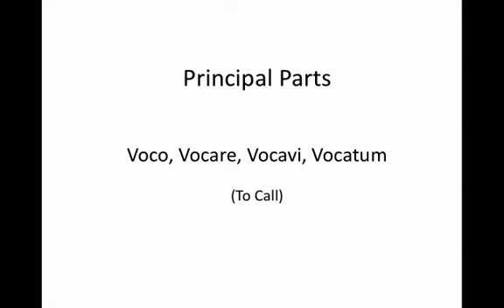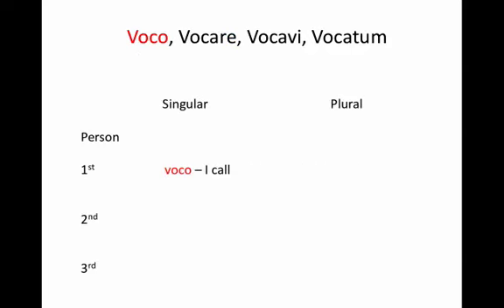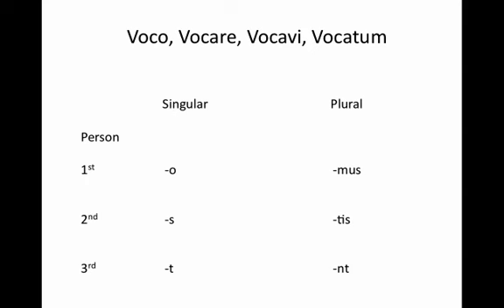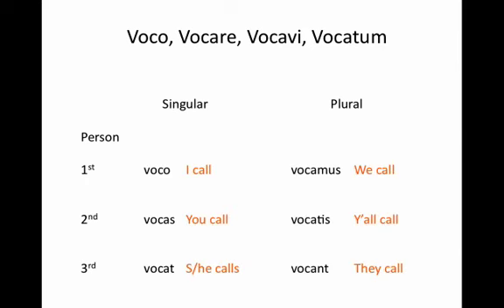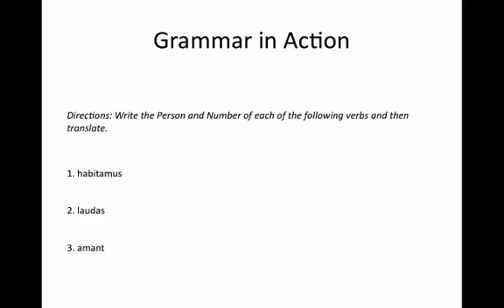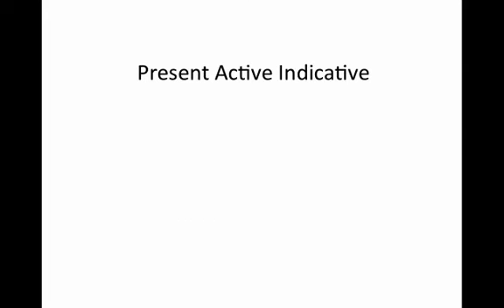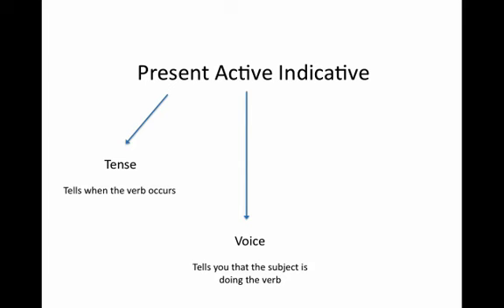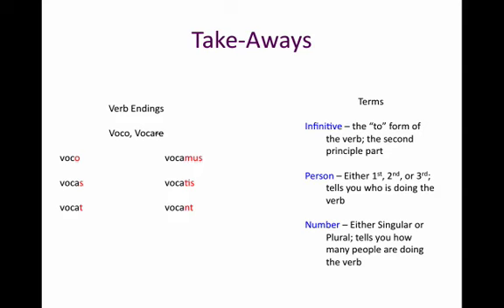First Conjugation Latin Verbs.mp4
Latin 1 - First Conjugation Verbs.mp4